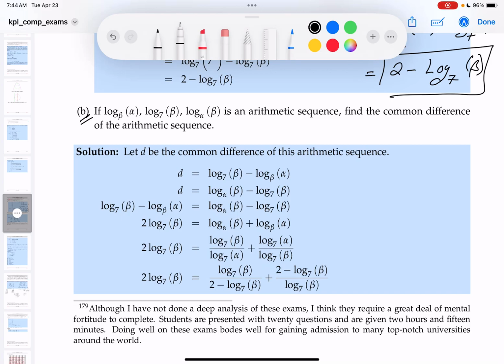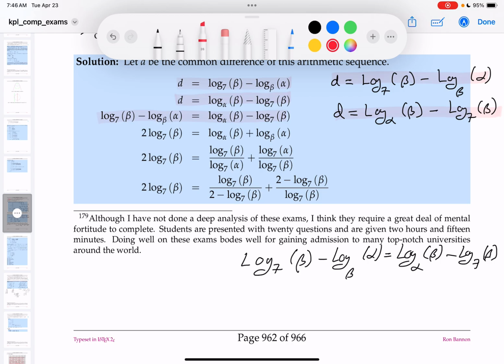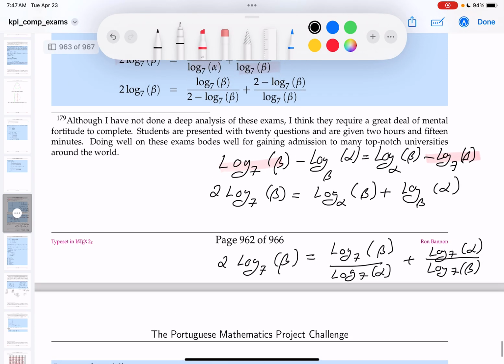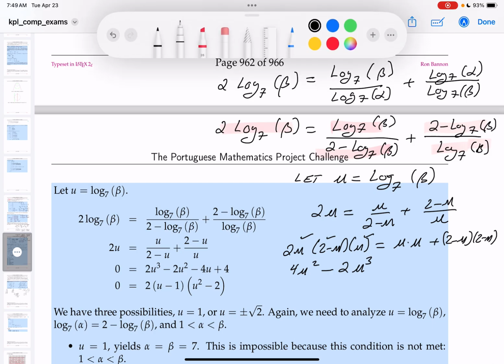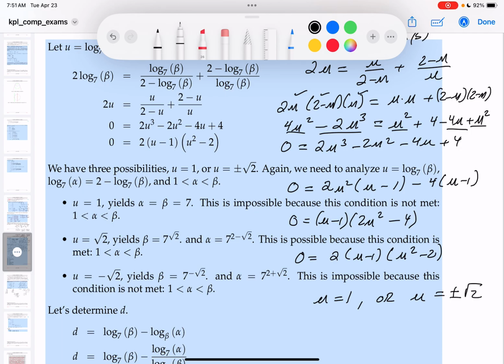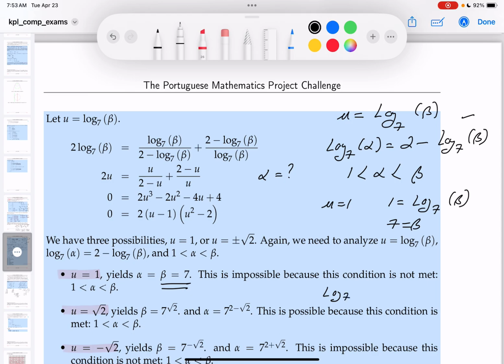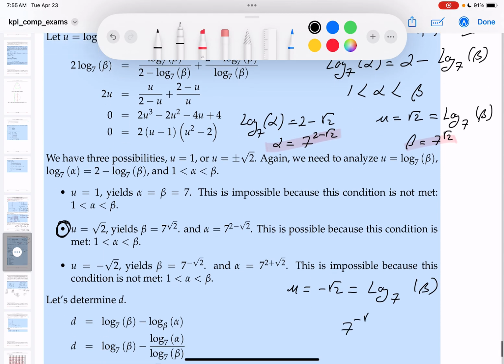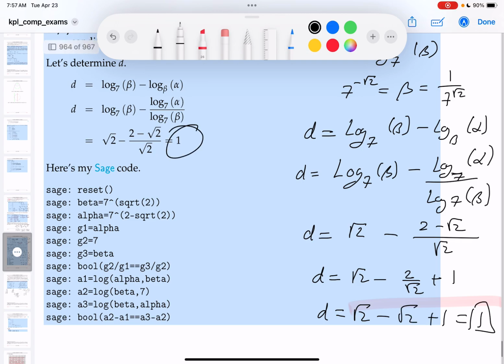04 23 2024 03 b